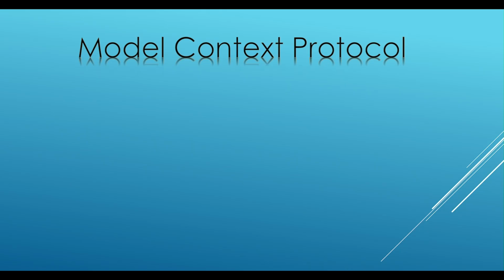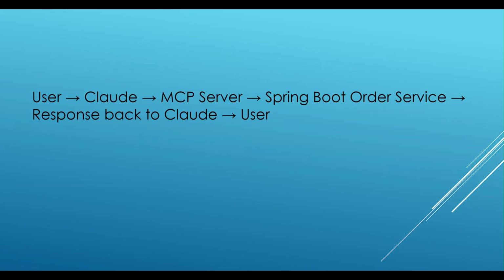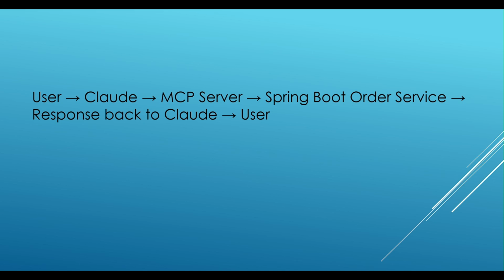What is MCP? Model Context Protocol Explained | Spring AI Tutorial | Part 1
🚀 Welcome to Part 1 of the Spring AI MCP Tutorial Series!

In this video, you'll learn what the Model Context Protocol (MCP) is, why AI models like Claude need MCP, and how MCP enables AI to securely access real business data.

Using a Product Service example, I'll explain how an MCP Server acts as the bridge between AI and your Spring Boot applications.

📚 In this video:
✅ Why AI needs MCP
✅ MCP Architecture Explained
✅ Product Service Example
✅ How Claude communicates with business applications

👉 In Part 2, we'll build a complete MCP Server using Spring AI and Spring Boot from scratch.

Spring AI MCP Tutorial Series | Build an MCP Server with Spring Boot & Claude AI